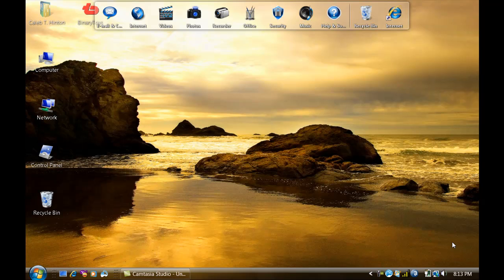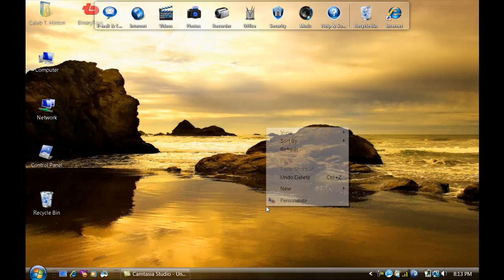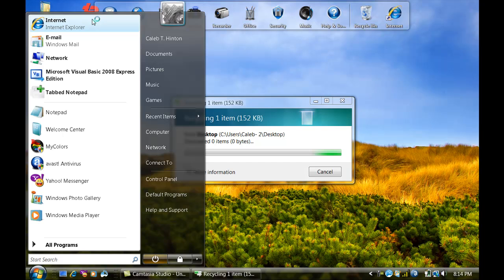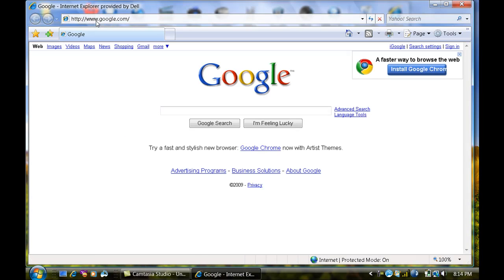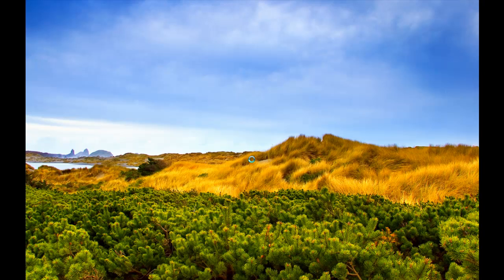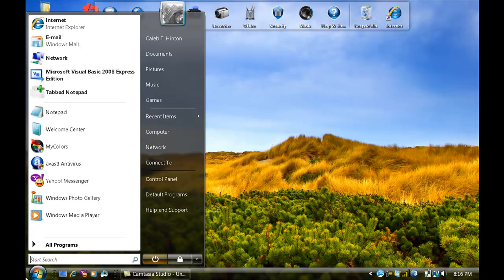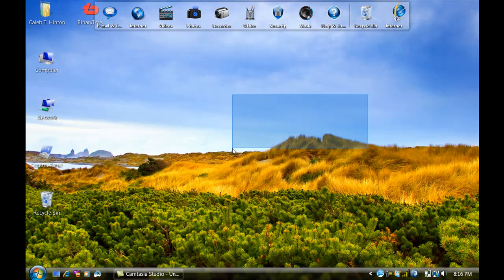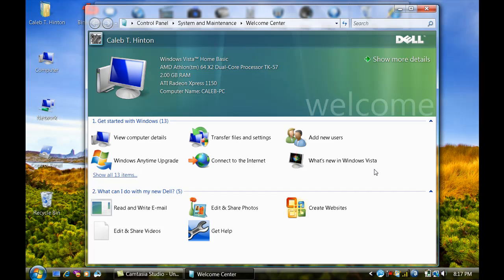Windows Vista Basic 100% Aero Theme EASY EASY EASY!!!!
Here Are The Steps:
find the program called My Colors
download it
open it
and restore your desktop!
its as simple as that